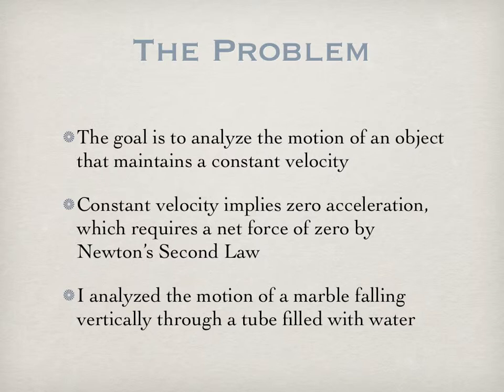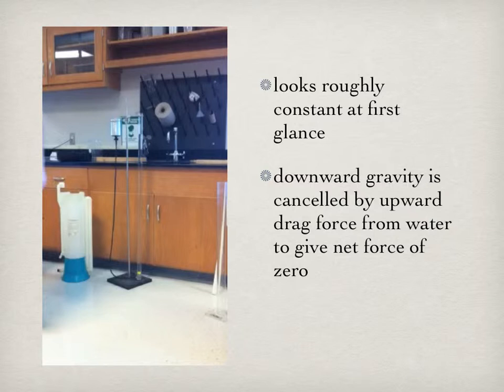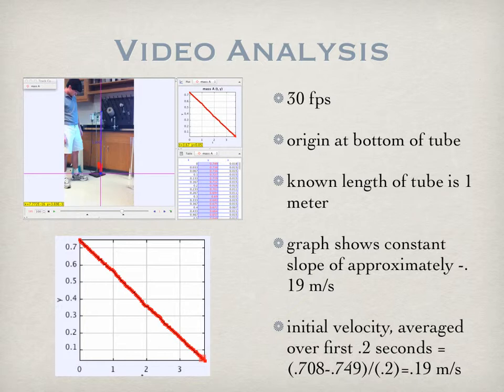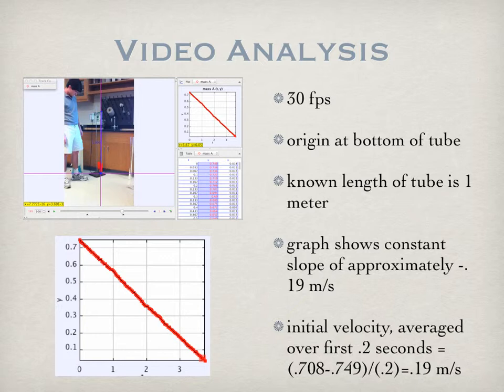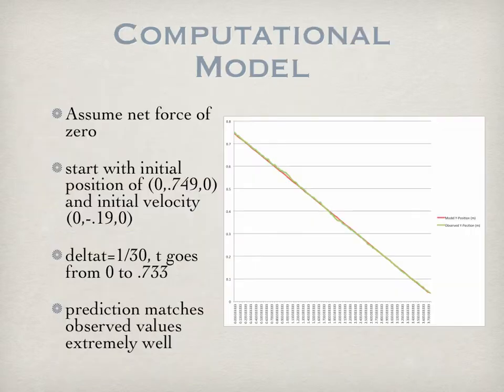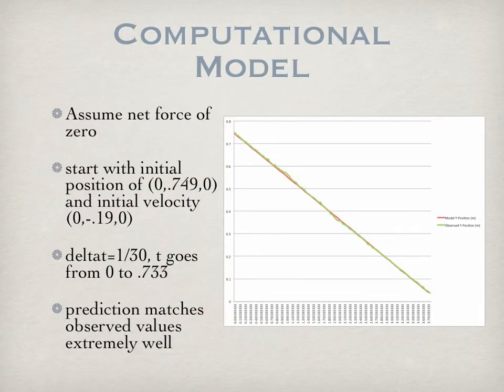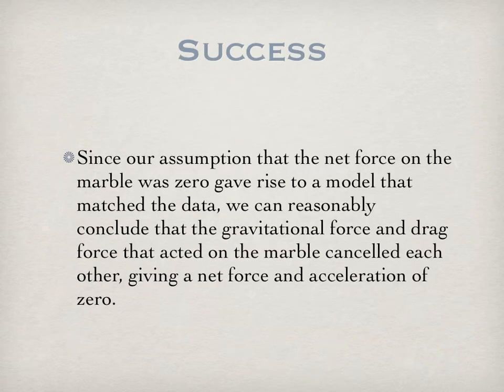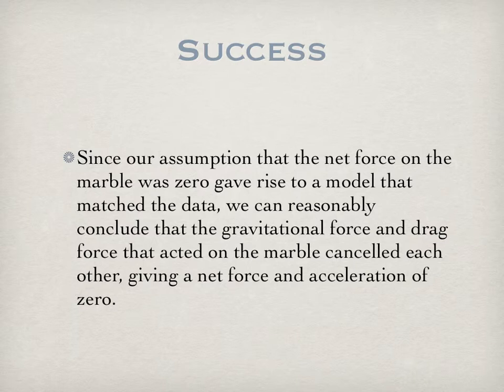Constant Velocity Lab